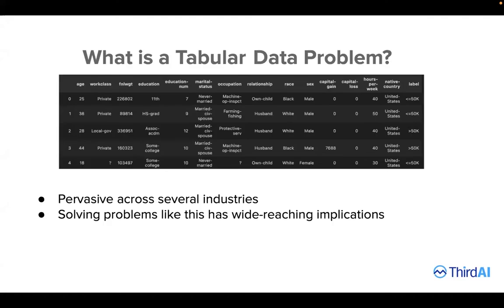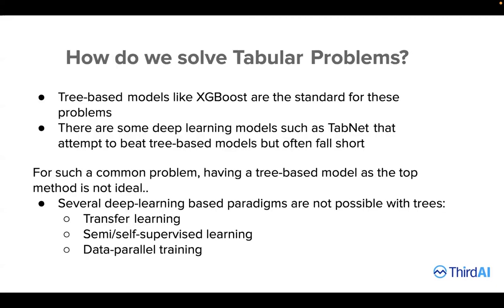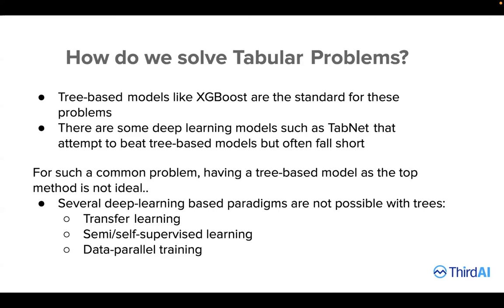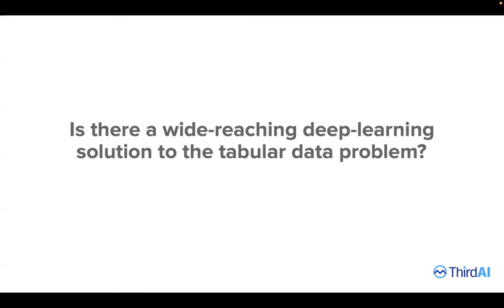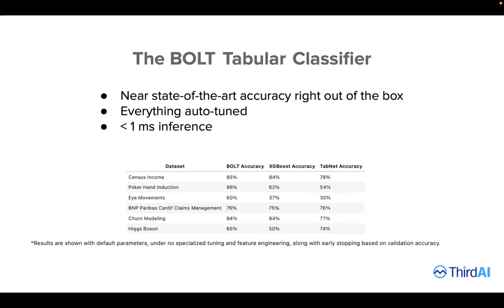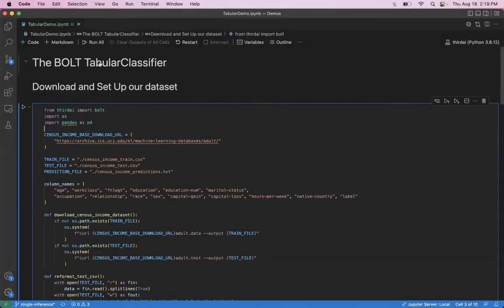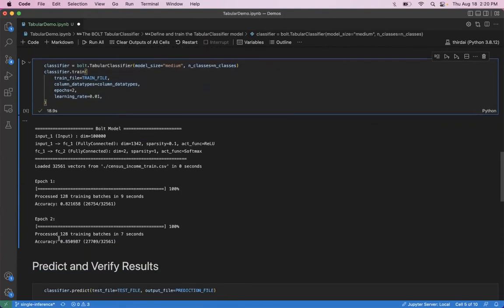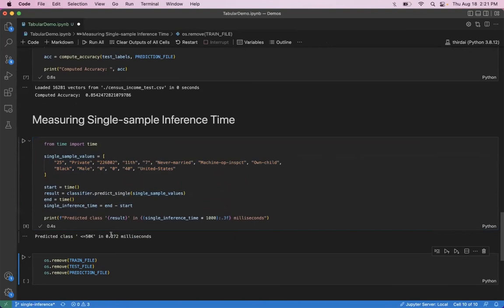ThirdAI's Tabular Classifier Demo | Aug 18th 2022 Webinar | David Torres